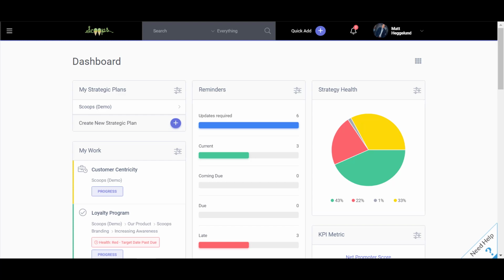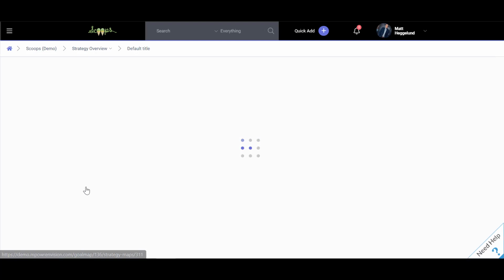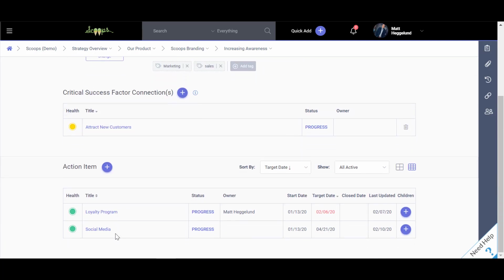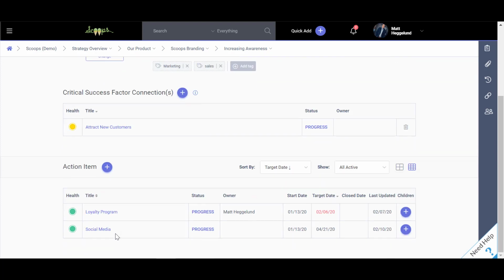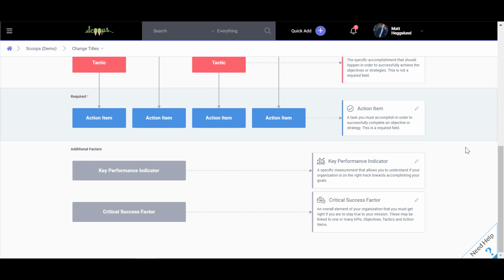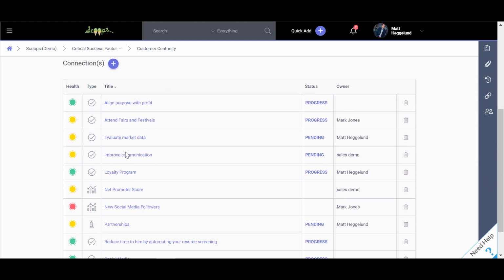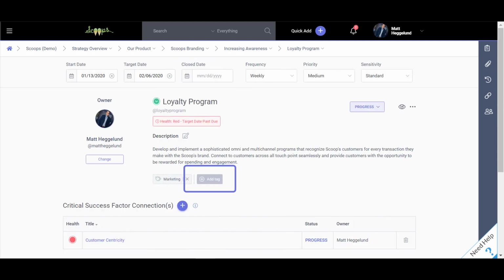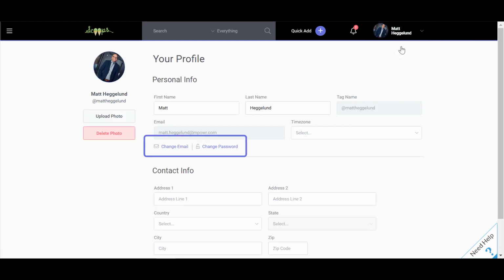MPOWR Envision January '20 Software Feature Release Video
In this video, MPOWR Envision Software Product Manager, Matt Heggelund, walks you through our newest software features released in January 2020. Watch this video for new features on:

•Status on tactics and action items
•Additional Strategy Visibility
•Grid View
•Intuitive views
•Connecting critical success factors
•And more!